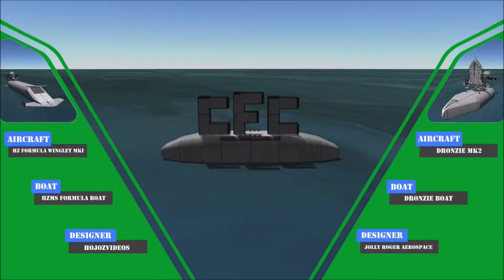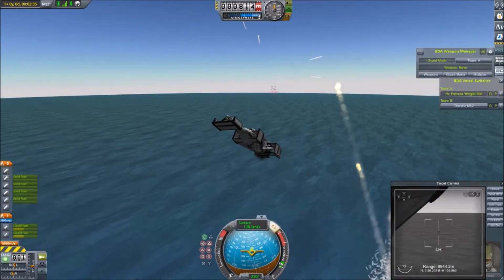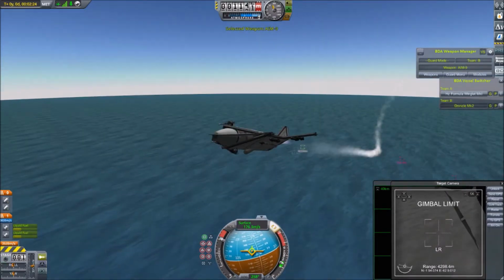CFC S5 Episode 6: The Slow Boys | KSP 1.6.1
Hello Hojoz here!

Today we have the final qualifier battle, featuring one propeller plane that resembles a Formula car and a tried and true design by the most regular submittor. Who will pass to the quarters? Find out today!